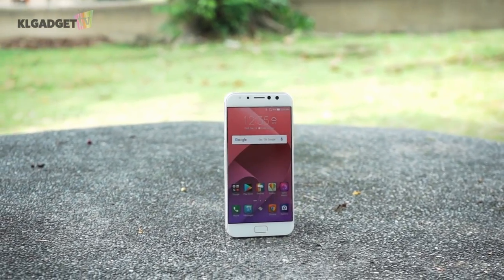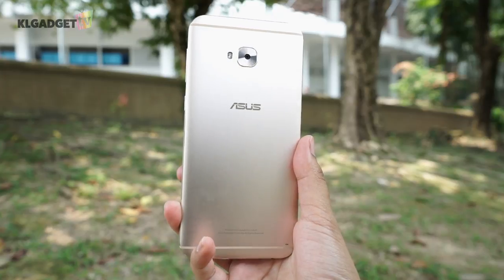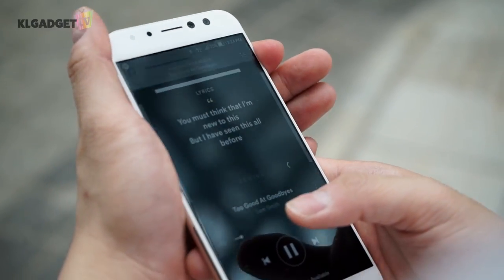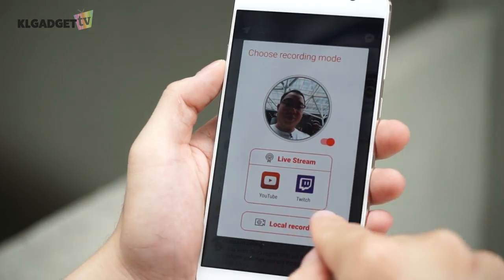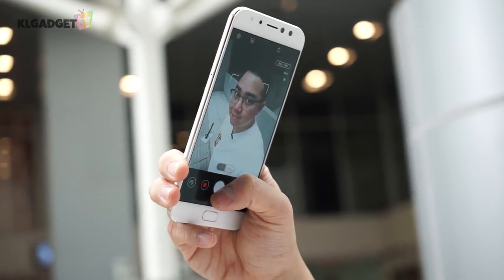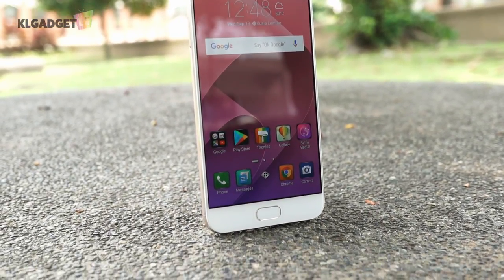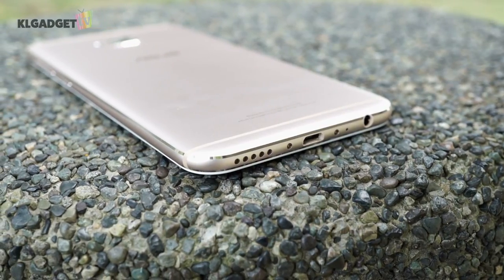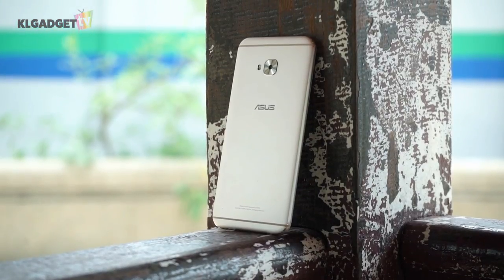ASUS ZenFone 4 Selfie Pro Review: Way Better Phone for Selfies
With a pair of front cameras for selfies and wefies, the ASUS ZenFone 4 Selfie Pro is very impressive mid-range smartphone despite using last year's Snapdragon 625 processor, not only ASUS has made this more than just a selfie smartphone, it is in fact a multimedia powerhouse.